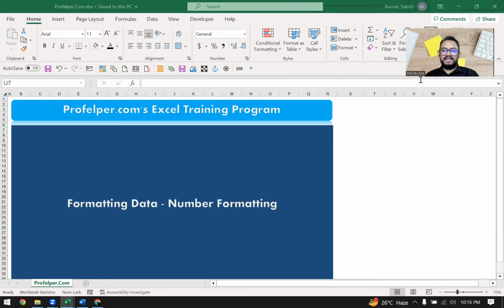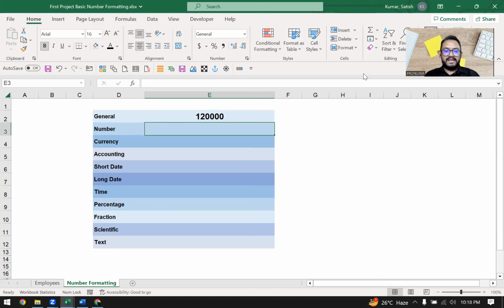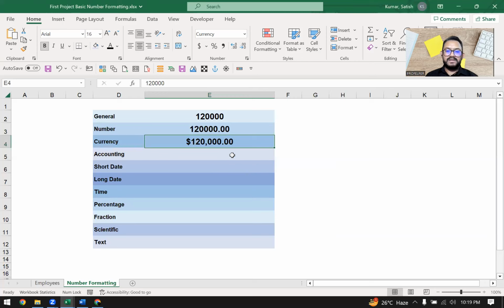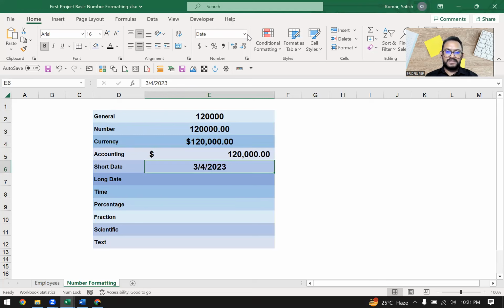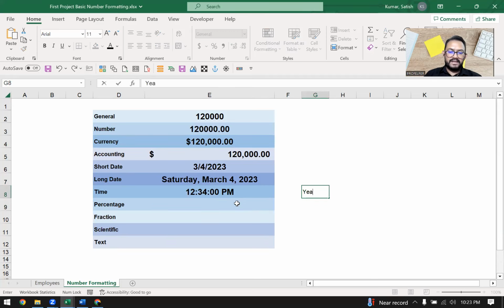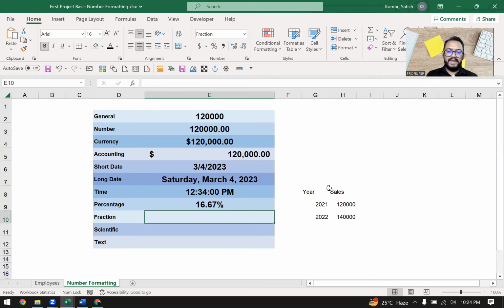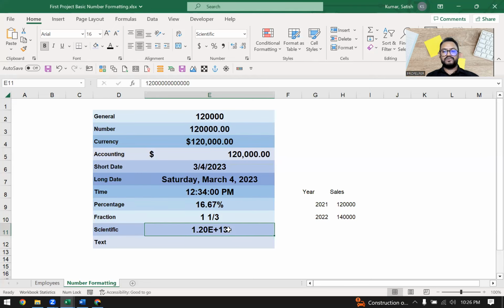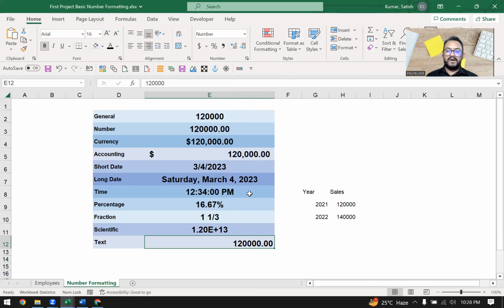Change Data in Different Number Formats in Excel Profelper Basic Excel Training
📽️ Title: "Excel Number Formats: Mastering Data Clarity and Precision"

Description:
Welcome to our Excel tutorial series! In this video, we're diving deep into the realm of "Number Formats in Excel." Whether you're a data analyst, financial professional, or simply want to present your numbers with clarity and precision, understanding Excel's number formatting options is essential for creating insightful and professional-looking spreadsheets.

🔢 Key Learning Points:
- **Introduction to Number Formats**: Discover the significance of number formatting in Excel and how it can enhance the visual appeal and readability of your data.

- **Standard Number Formats**: Explore Excel's built-in number formats for general, currency, accounting, and date display, ensuring your data is well-represented.

- **Custom Number Formats**: Master the art of creating custom number formats to tailor your data presentation, including thousands separators, decimal places, and negative number styles.

- **Percentages and Fractions**: Learn how to format numbers as percentages and fractions to communicate data trends and values effectively.

- **Scientific Notation**: Understand how to use scientific notation for presenting large or small numbers in a concise and readable format.

- **Currency Symbols**: Customize currency formatting by adding specific symbols, adjusting decimal places, and controlling negative numbers' appearance.

- **Conditional Formatting with Number Formats**: Discover how to use conditional formatting with number formats to highlight data trends and exceptions.

By the end of this tutorial, you'll have the skills to use Excel's number formatting options to precision-tune your data presentation, ensuring your spreadsheets are not only informative but also visually engaging.